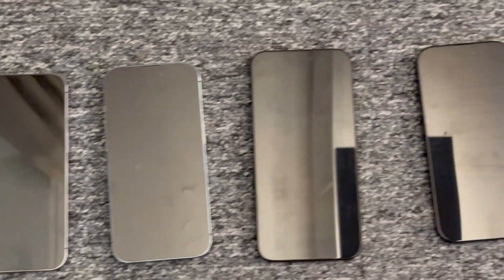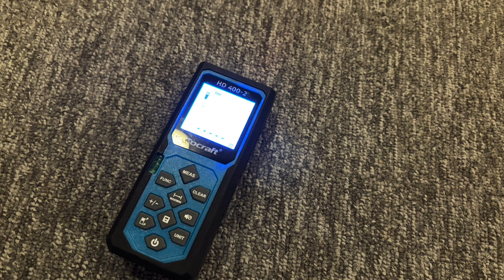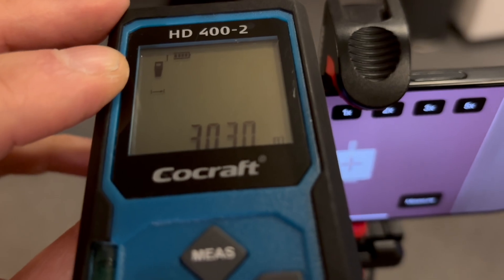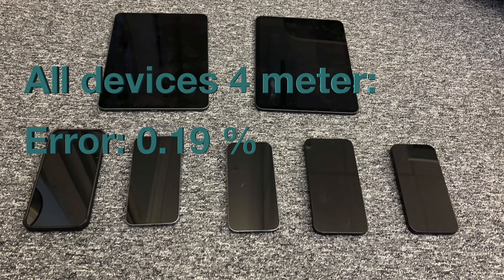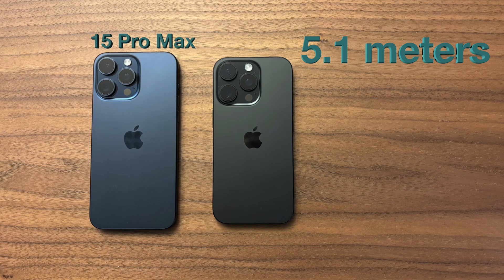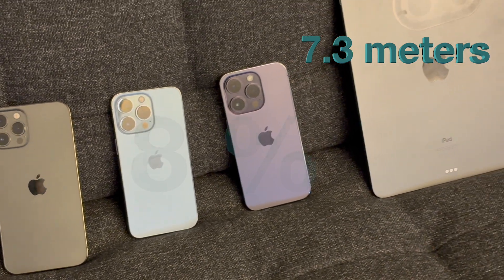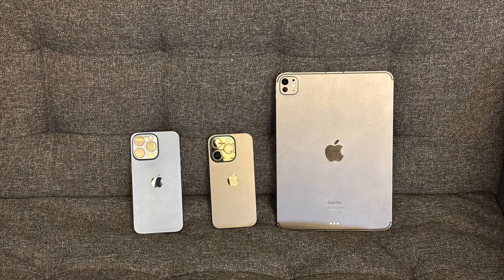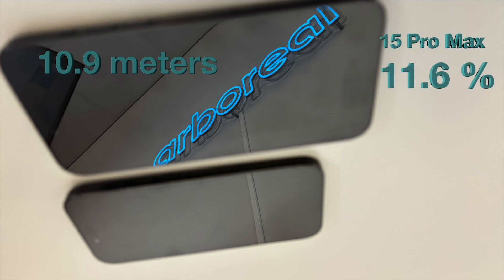🌳✨New Lidar sensor in iPhones and Ipads!✨📱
I heard a rumor that Apple has changed the Lidar sensor in their phones. 🤔 Curious, I decided to put it to the test!

🔍 I tested the Lidar sensor on iPhone 12 Pro Max, 13 Pro, 14 Pro, 15 Pro Max, 16 Pro, iPad Pro 4th gen and iPad Pro M4.

The results were surprising! 🎉 It looks like the Lidar sensor now offers better range than before.

This opens up amazing opportunities for us to add new features to our forest measurement applications! 🌲📏

📱 Does your phone have the latest Lidar sensor? Watch the video to find out! 🎥